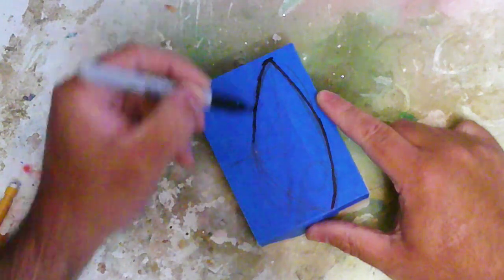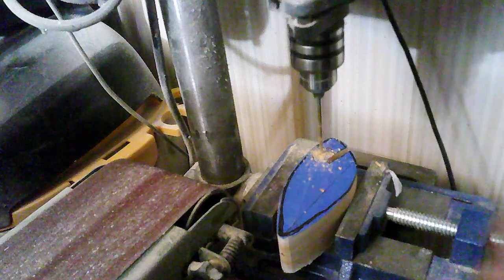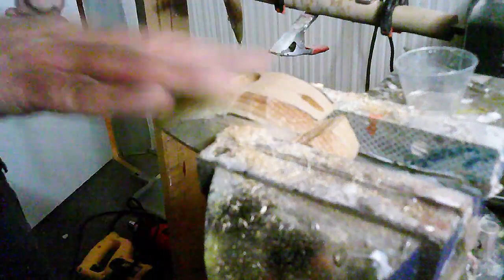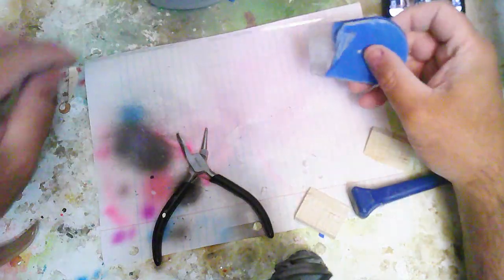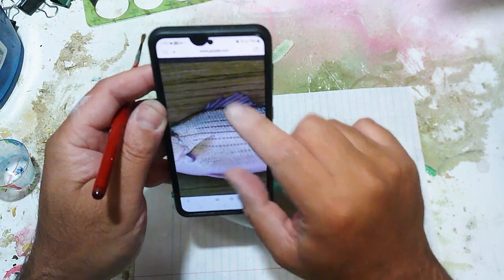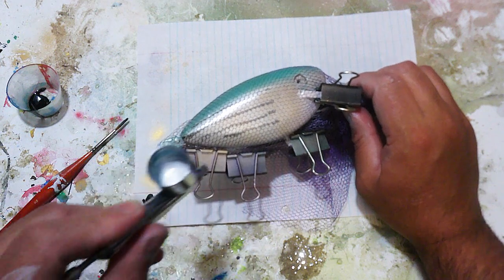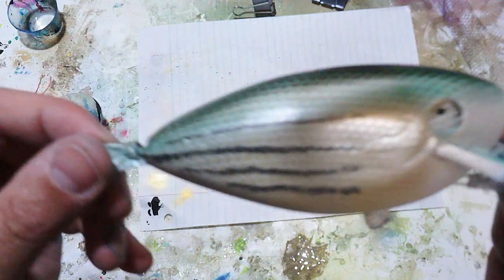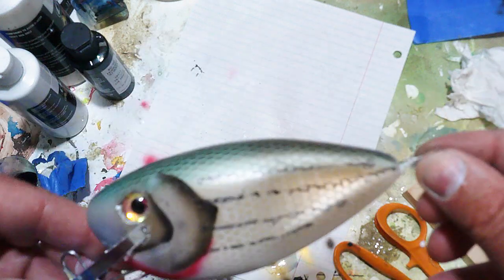Lure Making!!! Building a Custom Cedar Wood Musky Crankbait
Making a deep diving cedar wood through wire custom crankbait for musky fishing. Check out the ending picture for the fish this lure caught!